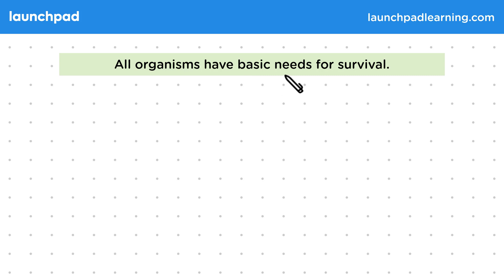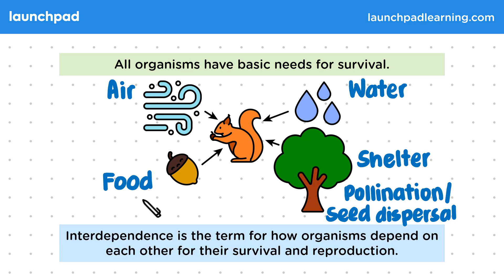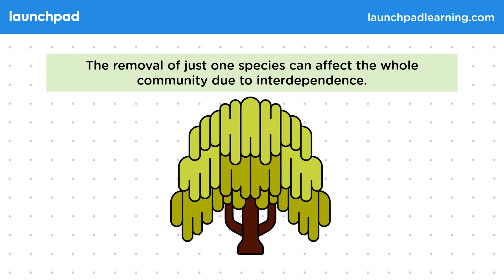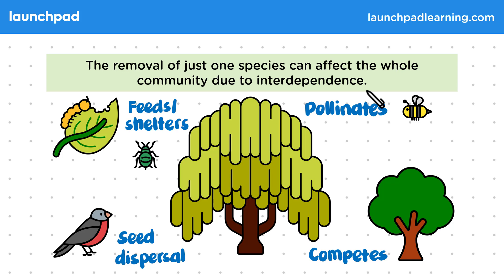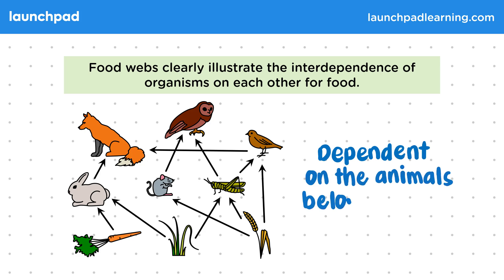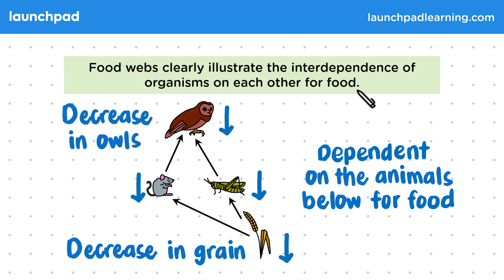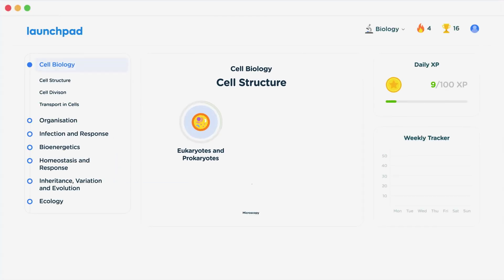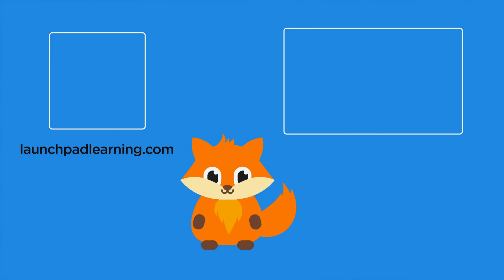Interdependence - GCSE Biology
🦊 In this GCSE Biology video, we explain the basic needs of organisms for survival, including air, water, food, and shelter, and highlights how organisms often depend on each other within their community for these needs. Interdependence refers to this mutual reliance between species, crucial for maintaining ecosystem balance. It underscores that disruptions to one species can impact the entire community, illustrated through examples like trees supporting diverse organisms and food webs showing the complex relationships where changes in one population affect others downstream in the food chain.